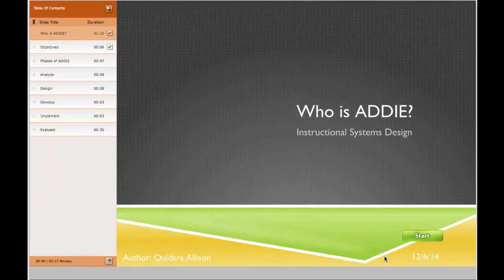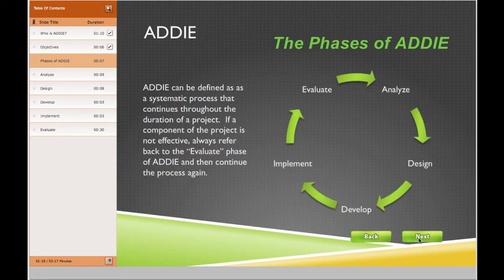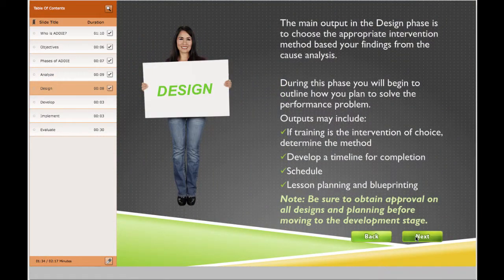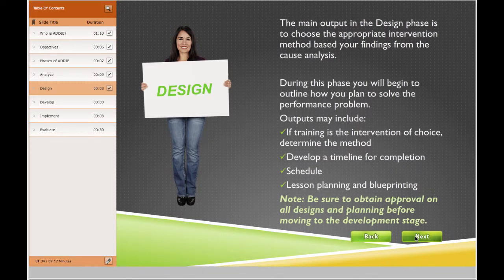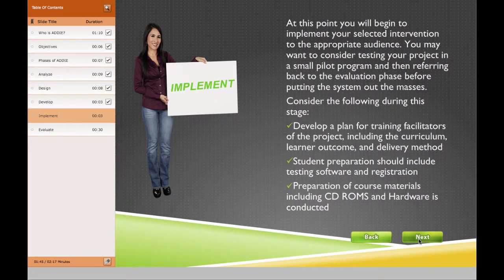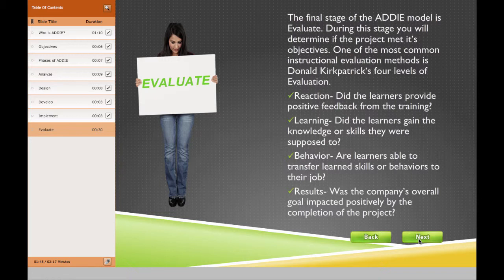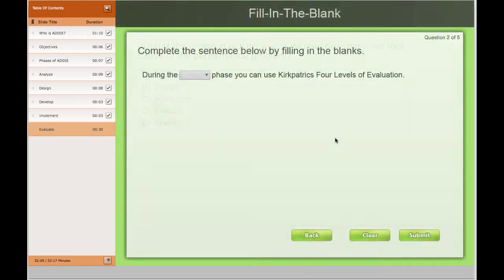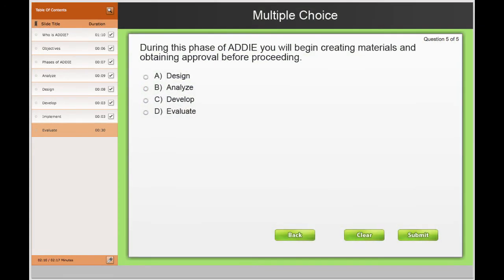Who is ADDIE?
This video is a quick tutorial of the ADDIE process.